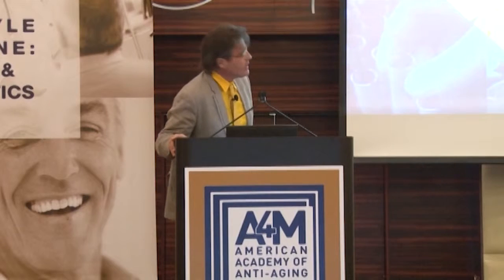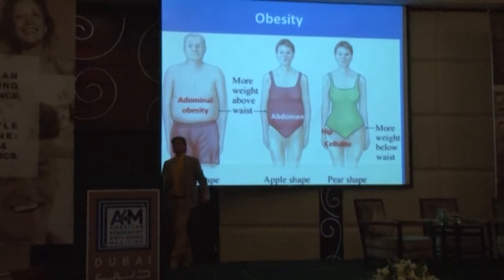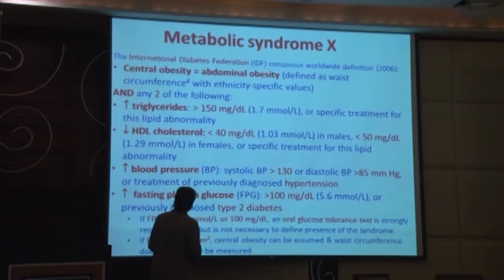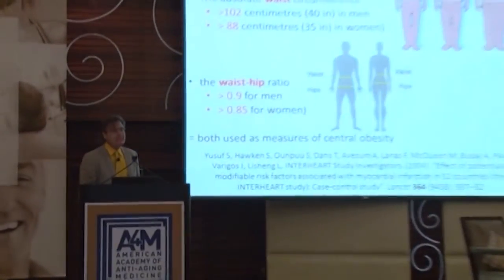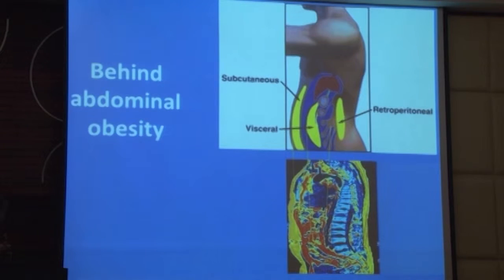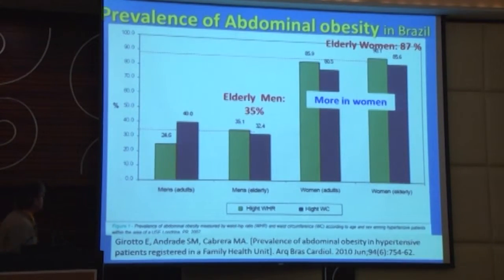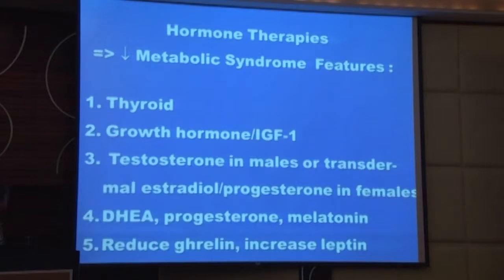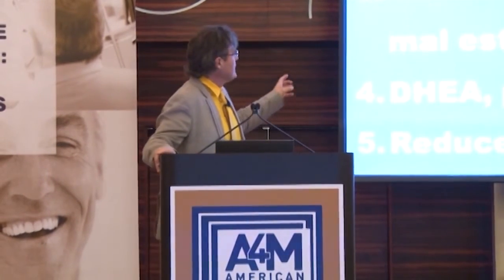Hormone therapies to efficiently address metabolic syndrome (Dr Thierry Hertoghe Belgium)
Recorded at the 3rd Annual AntiAging conference November 2014 in Dubai